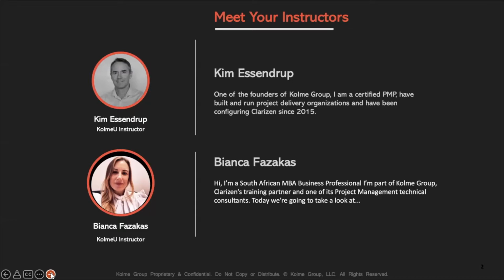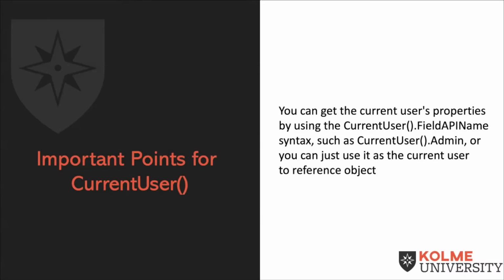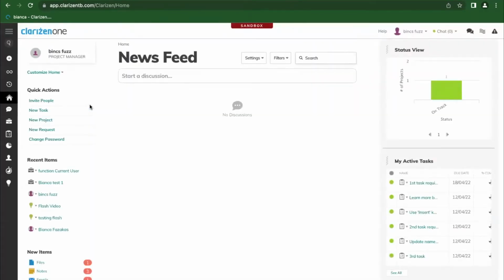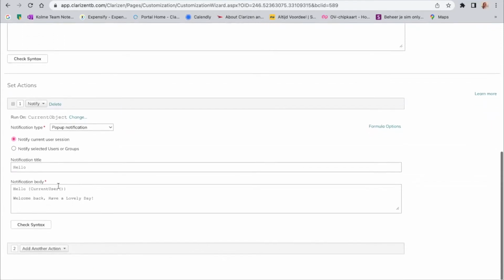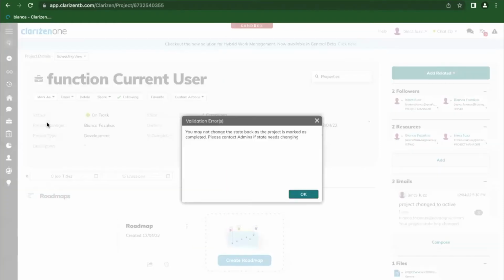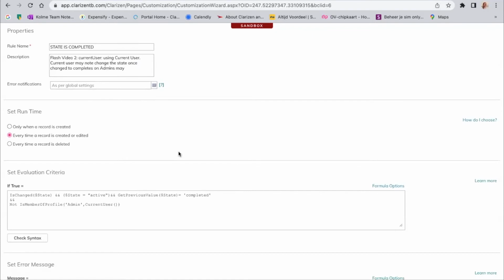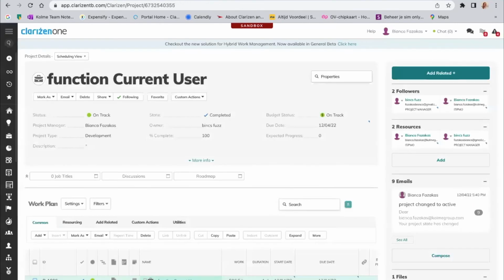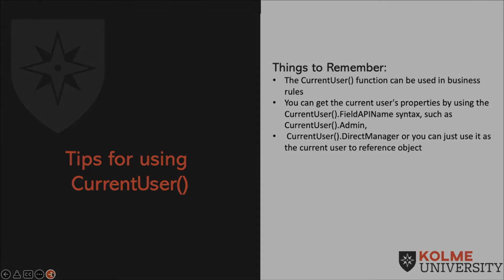EP8: CurrentUser() - Planview AdaptiveWork Function In A Flash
In this episode, you'll learn how the Planview AdaptiveWork function CurrentUser() is the person or Default user running the action on the object or Module in AdaptiveWork.

This function is used within Business rules to direct action directly to the current user connected to an object by a VR or WFR.

TIMESTAMP
0:00 Intro
00:46 CurrentUser() Function
01:42 Important Points for CurrentUser()
02:11 CurrentUser() Configuration Examples
07:20 Tips for Using If()
07:58 Conclusion